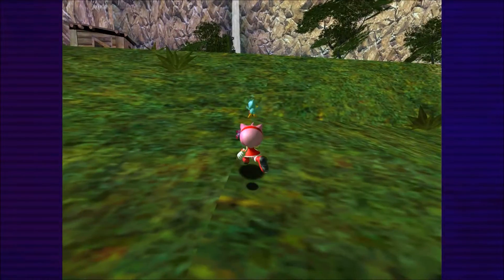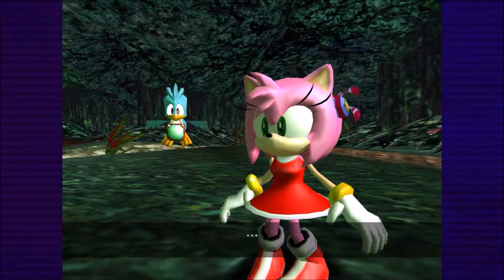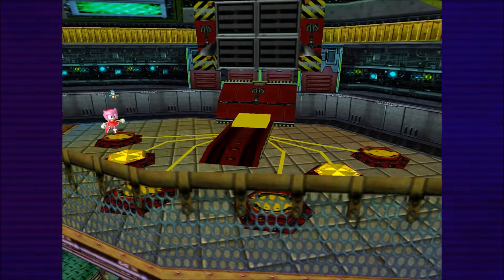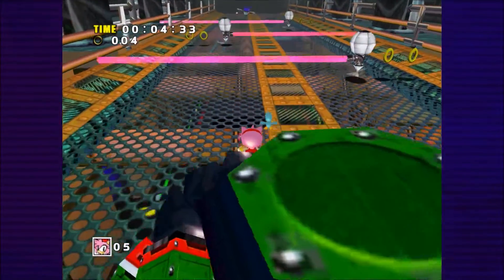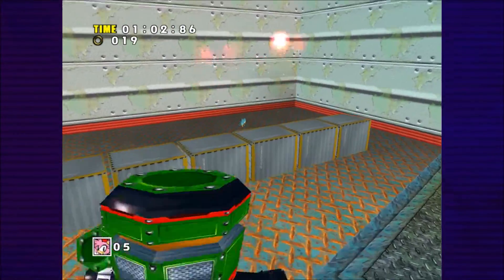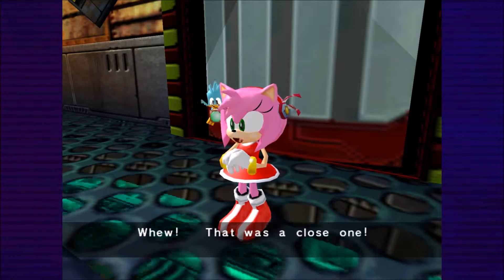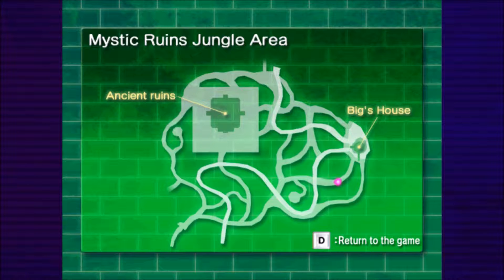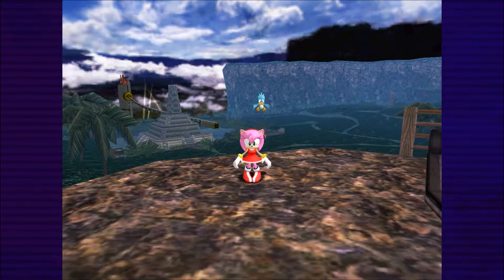Sonic Adventure DX Part 27 | On A Boat! | Ximos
Dream the dream of flappy wings.

Thanks so much for the continued viewership!